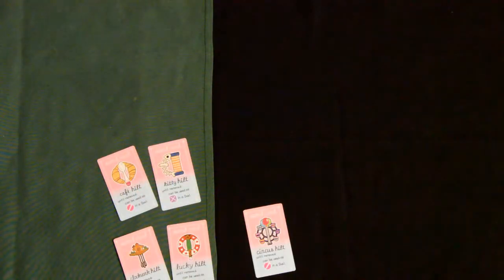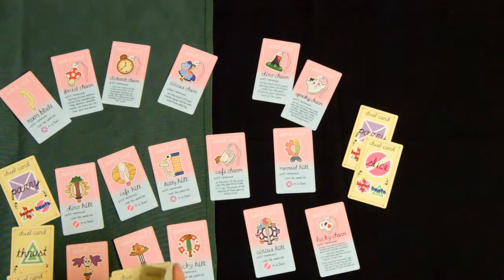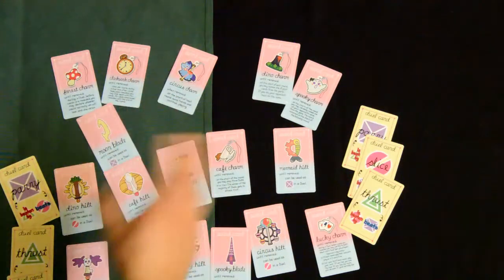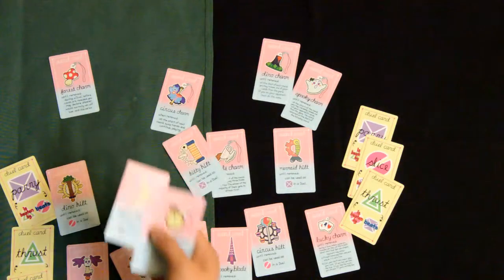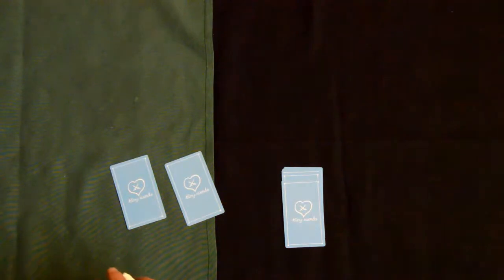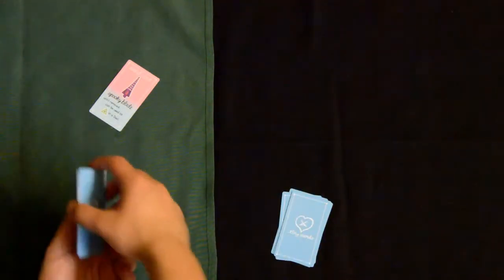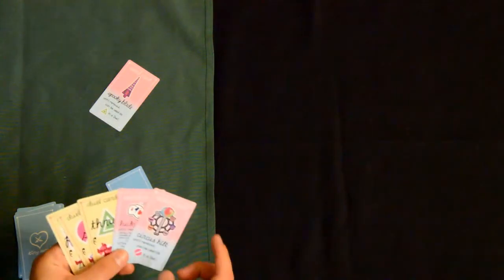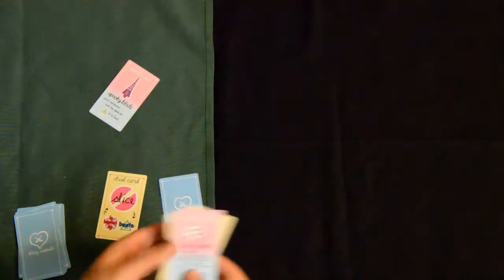Tiny Swords- How to play (In under 4 minutes)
How to Play is a series designed to teach players how to play games. (In under 5 minutes)

In this episode we're going to learn how to play the Tiny Swords.

Find more at:
Indietabletop.net